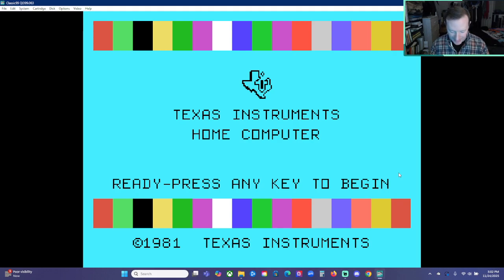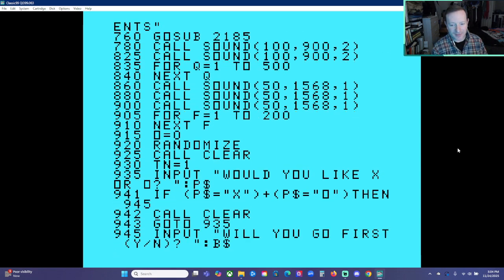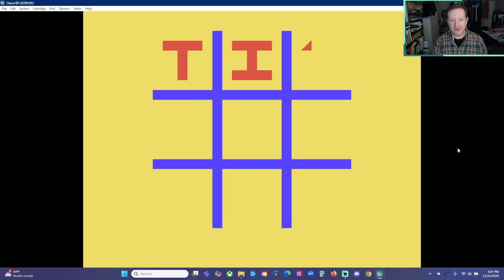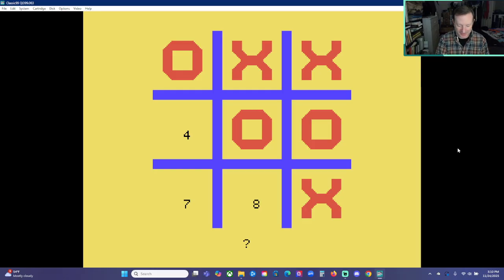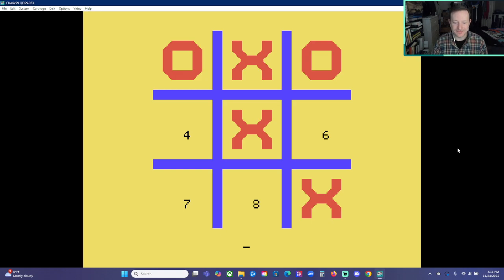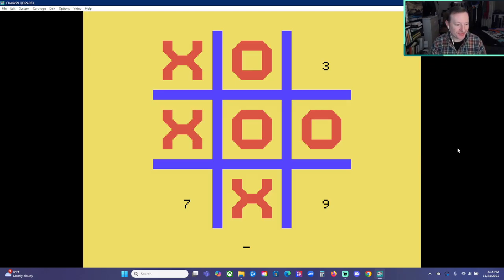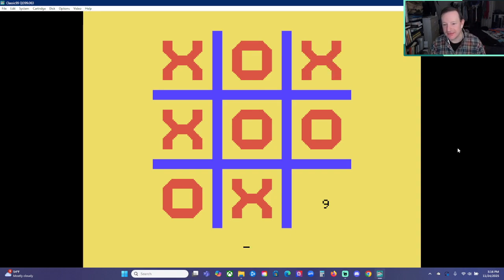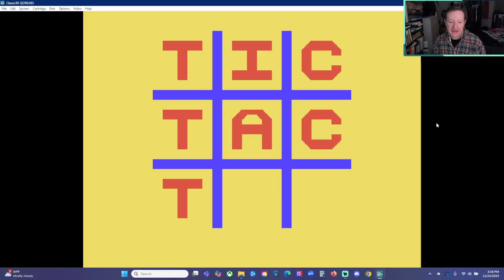TI-99/4A: "Tic-Tac-Toe" (Oldies But Goodies—Games I) TI BASIC Cassette Program